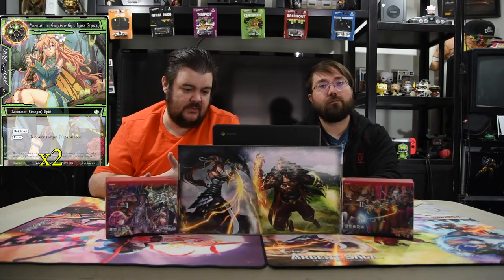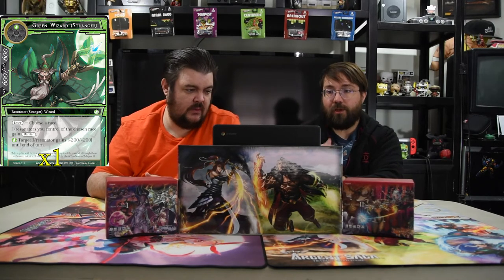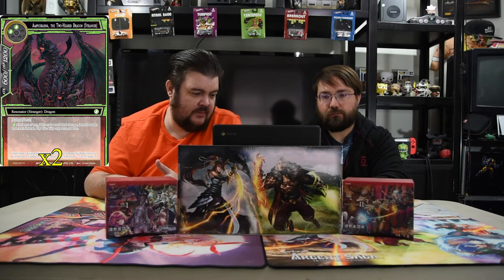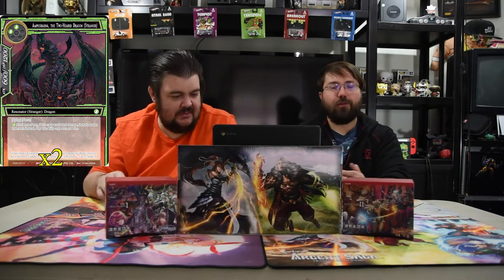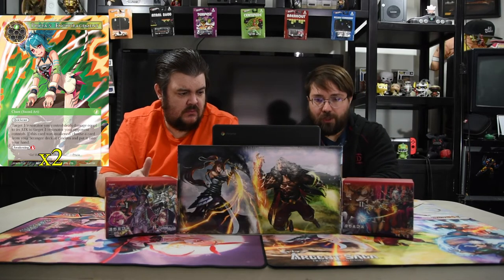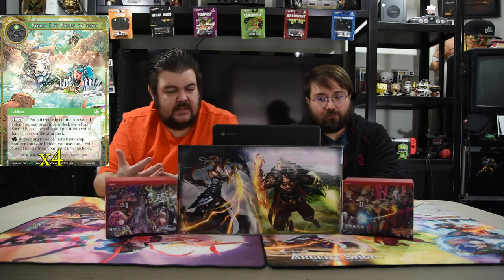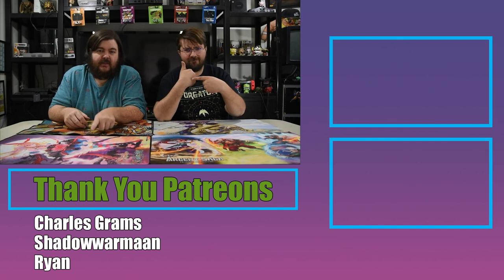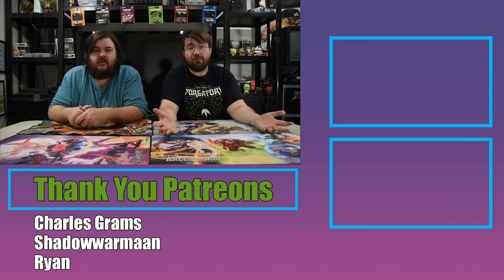Force of Will Deck Tech | Kevin's Kreations: Beasts of Burden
Today we are going over a fun Cluster Pricia deck. Hope you enjoy.

Counts: Main 43 / Stones 10 / Strangers 10

Ruler: Pricia // Pricia

Strangers:10
2 Yggnitsvay, the Guardian of Green Branch (Stranger)
2 Regulus, the King of Volcano (Stranger)
1 Green Wizard (Stranger)
1 Deep Green Magician, Liz (Stranger)
2 Artemis, The Goddess of Hunt (Stranger)
2 Amphisbaena, the Two-Headed Dragon (Stranger)

Resonators: 20
4 Friendly Seeking Mole
4 Fire Fox
4 Huanglong
2 Zhu Que, the Sacred Beast
2 Xuan Wu, the Sacred Beast
2 Bai Hu, the Sacred Beast
2 Qing Long, the Sacred Beast

Spells: 23
1 The Road to the Beast Queen
2 Pricia's Encouragement
4 Secret Hot Spring of Sissei
2 Wings of the Archangel
4 Claw of the Sacred Beast
2 Burning Rush!
2 Awakening of the Winged Lord
3 Awakening of the Beast Queen
3 Super Beast Burning Rush!

Stones: 10
2 Attoractia's Memoria
1 Magic Stone of Deep Wood
3 Magic Stone of Gusting Skies
4 Magic Stone of Blasting Waves